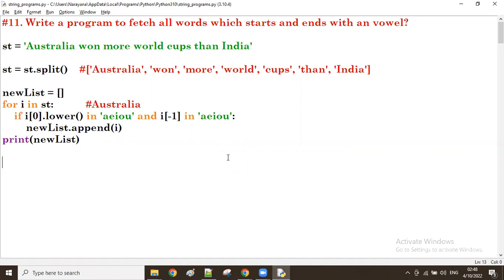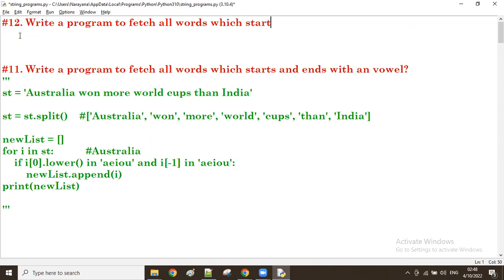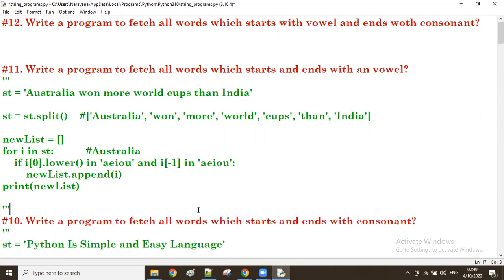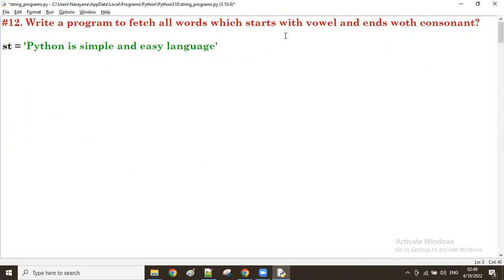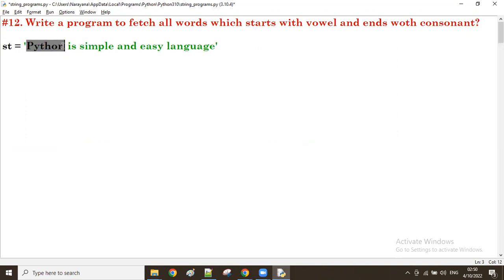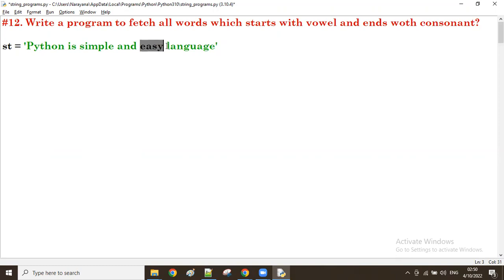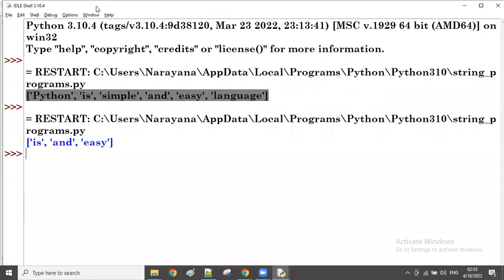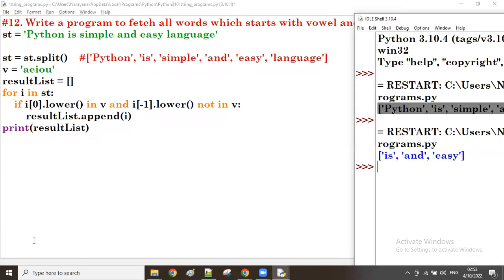#12: Python String: Fetching words starts with vowel and ends with consonant | Mr. Narayana | NTH